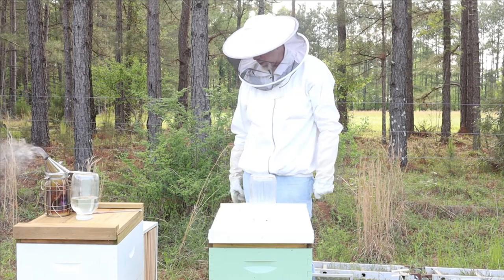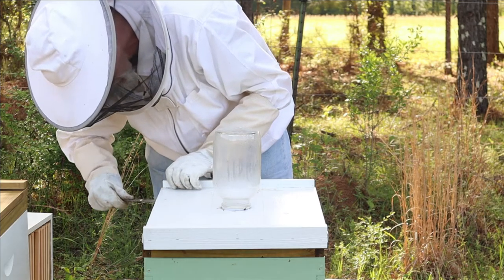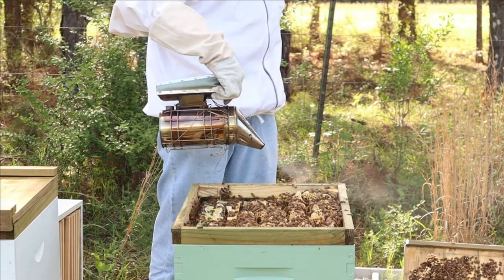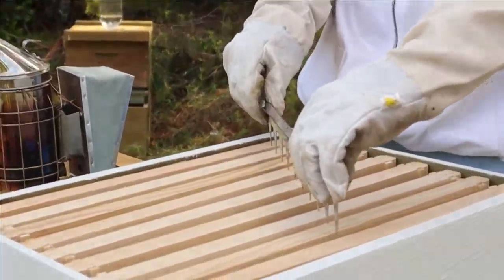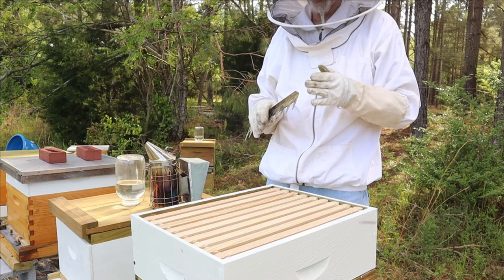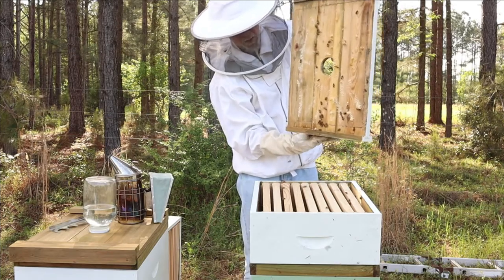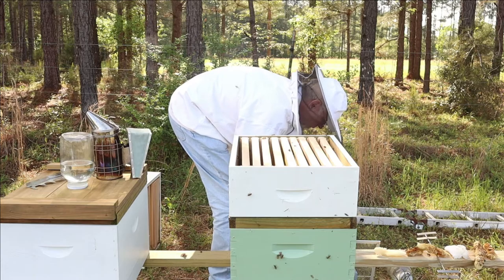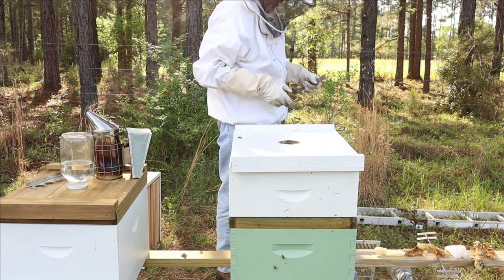EP-31 CHECKING AND PUTTING A HONEY SUPER ON ITALIAN BEE HIVE